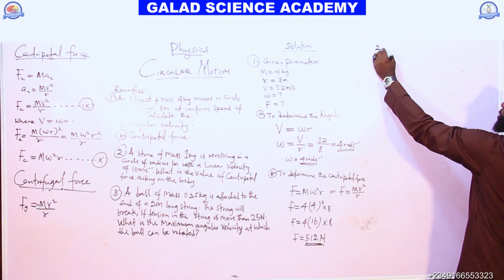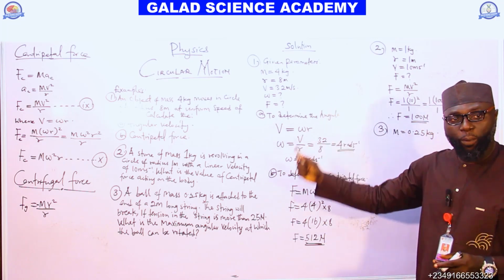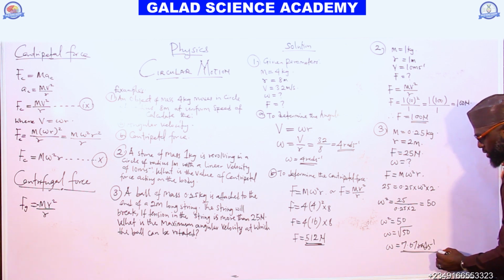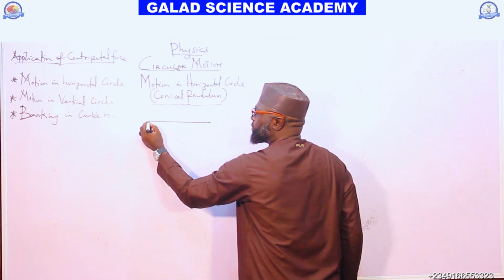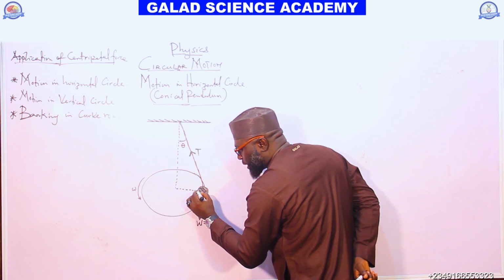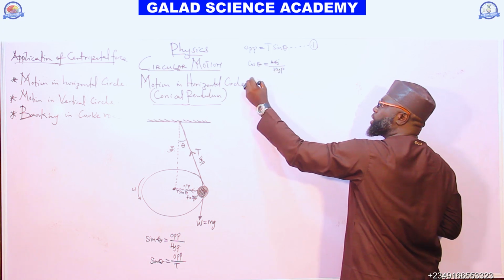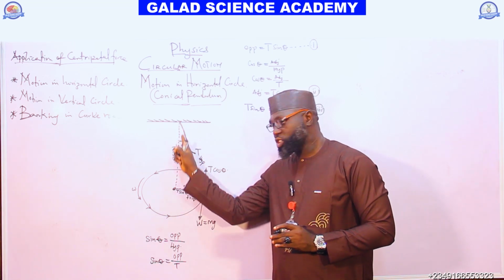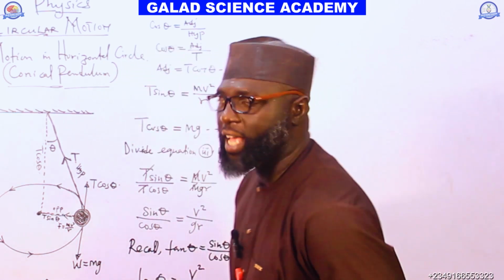CIRCULAR MOTION 4|CONICAL PENDULUM|FULL JAMB,IJMBE,JUPEB, 100 LEVEL TUTORIAL